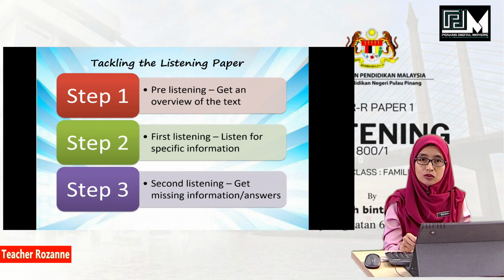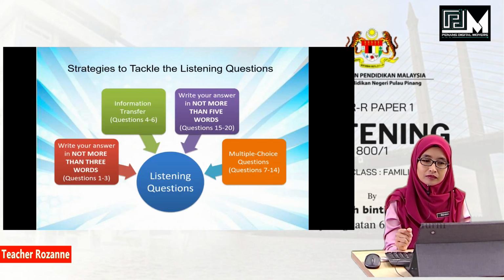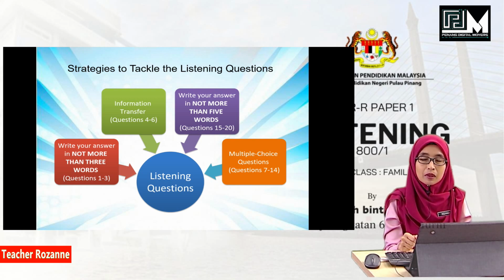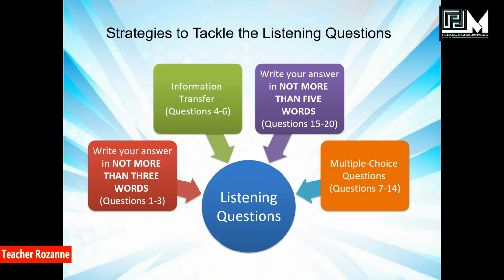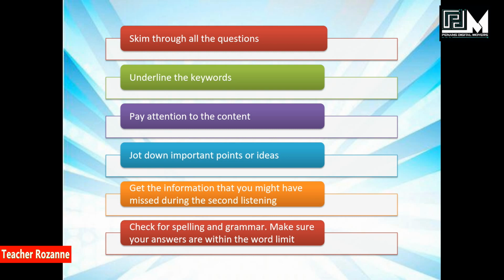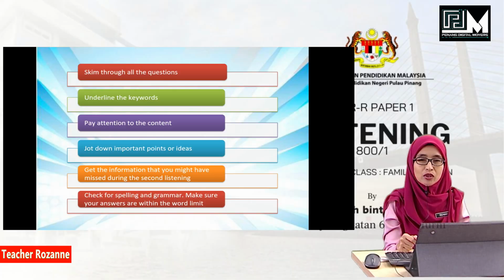CEFR - READINESS | PAPER : 800/1 LISTENING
CEFR-READINESS
Online Intro Class : Familiarisation
Paper : 800/1 LISTENING

By
Pn Rozanah bt Zakaria - Kolej Tingkatan 6 Desa Murni

Unit Bahasa, Sektor Pembelajaran JPN Pulau Pinang